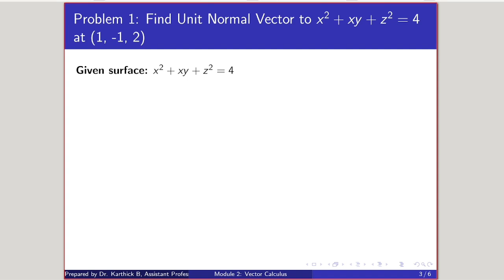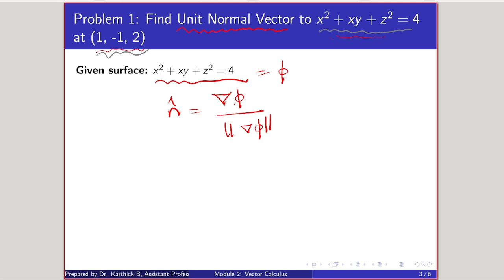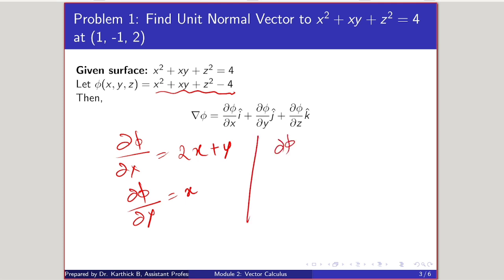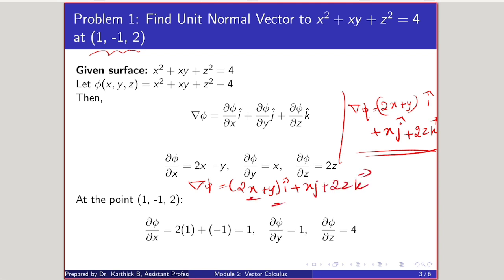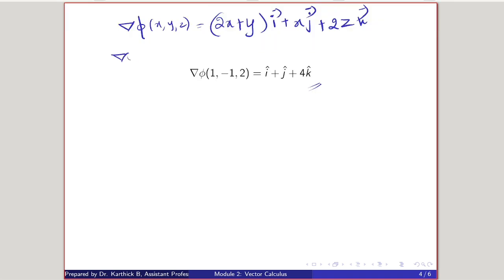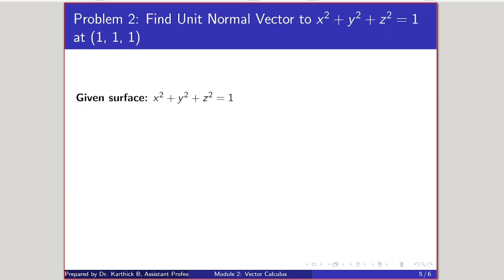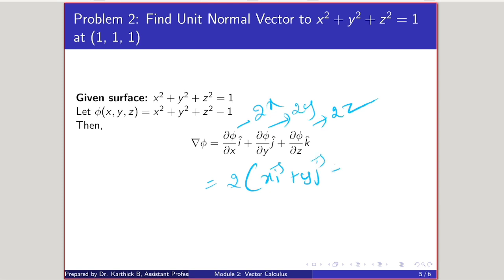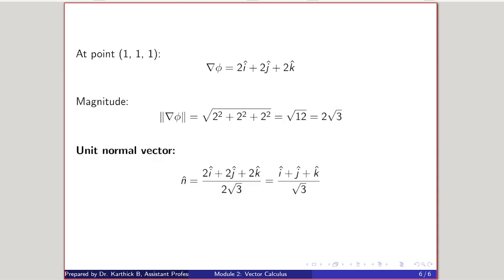Problems on Unit Normal Vector | Advance calculus & Complex Analysis